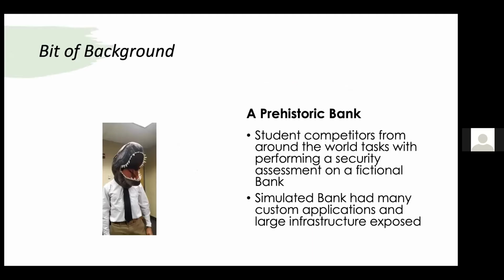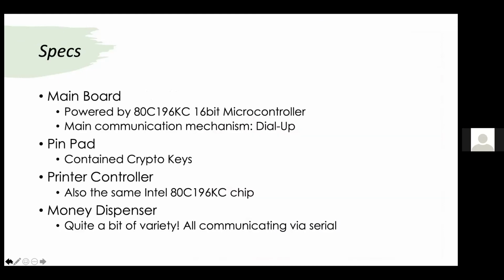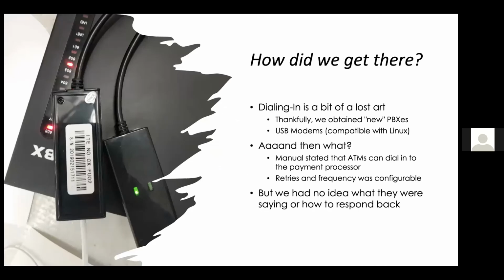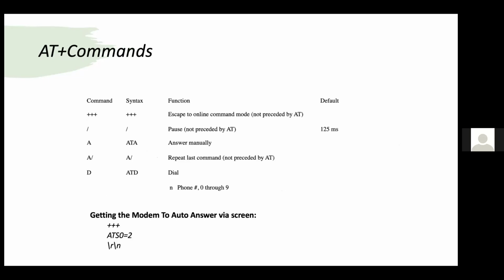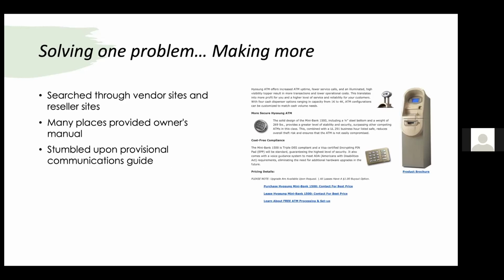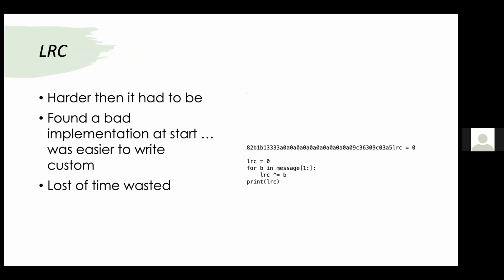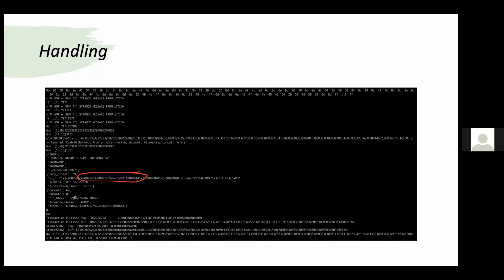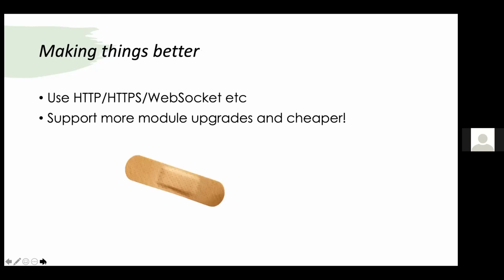Rock The Cash Box - wasabi | Tech Symposium 2021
Tech Symposium 2021 - A Cybersecurity & Systems Administration Conference, organized by Cal Poly Pomona SWIFT